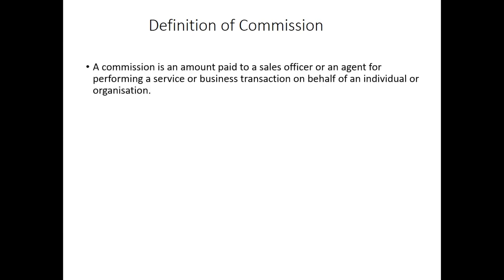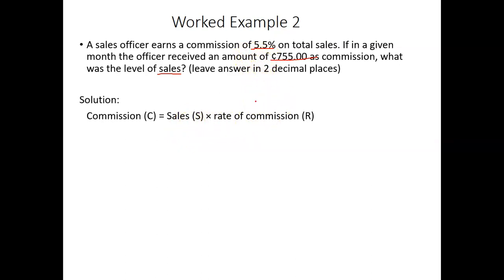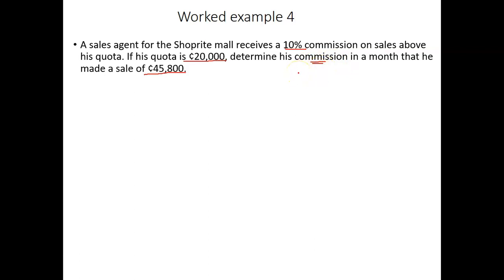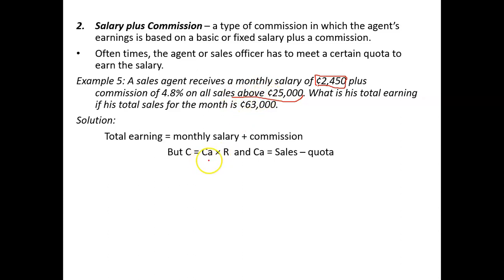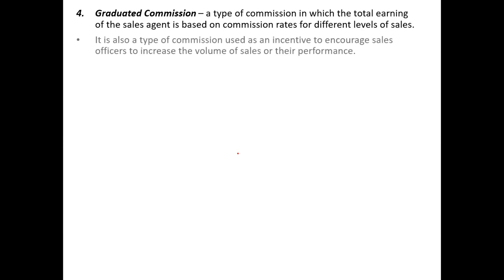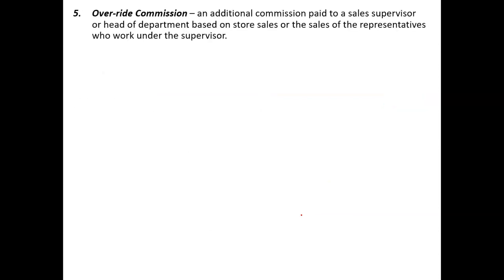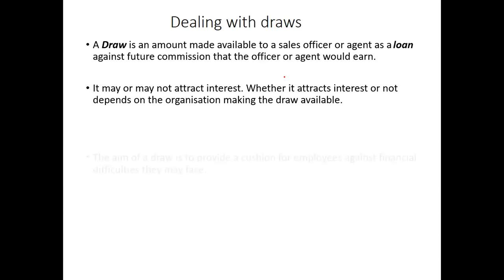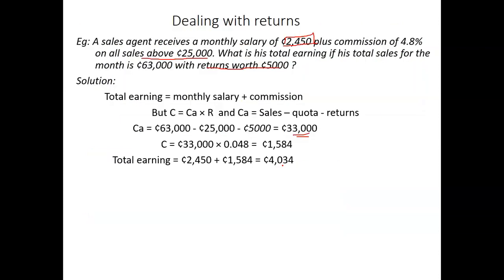BUSINESS MATHS: COMMISSION (KSB)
Commission Explained
Bussiness Mathematics